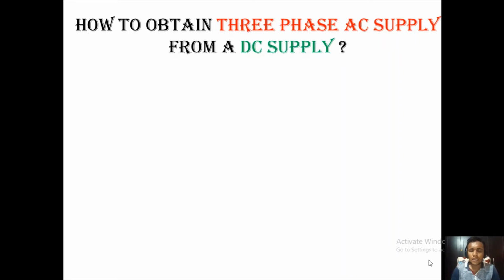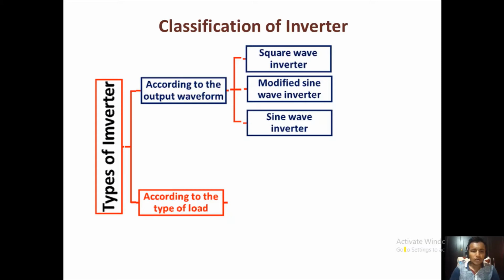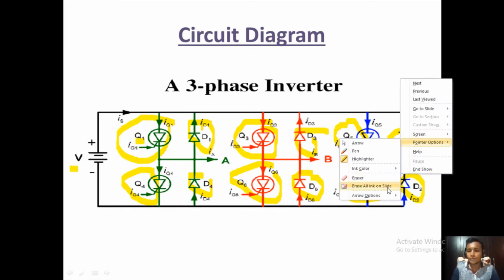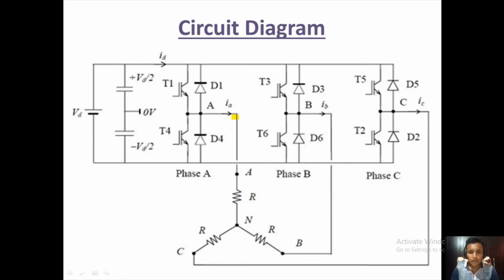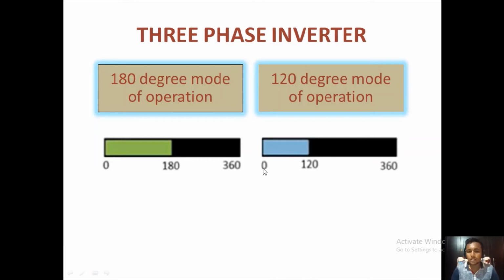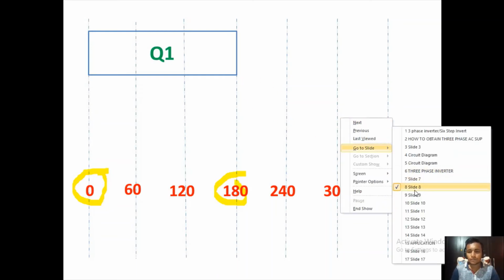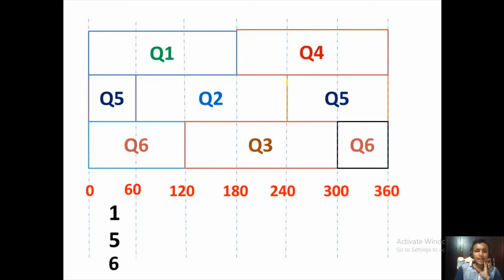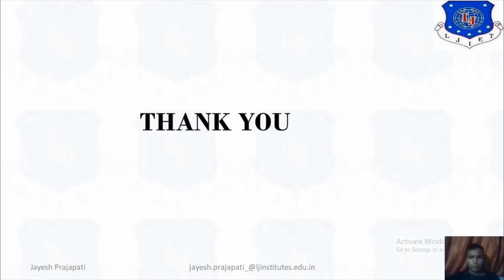Session 1_3 Phase Inverter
Quiz For Practice
1. Inverters converts
a) dc power to dc power
b) dc power to ac power
c) ac power to ac power
d) ac power to dc power

2. Line-commutated inverters have
a) AC on the supply side and DC on the load side
b) AC on both supply and load side
c) DC on both supply and load side
d) DC on the supply side and AC on the load side

3. In a VSI (Voltage source inverter)
a) the internal impedance of the DC source is negligible
b) the internal impedance of the DC source is very very high
c) the internal impedance of the AC source is negligible
d) the IGBTs are fired at 0 degrees.

4. VSIs using GTOs are turned off by
a) load commutation
b) line commutation
c) applying a negative gate pulse
d) removing the base signal

5. VSIs using IGBTs are turned off by
a) load commutation
b) line commutation

6. __________ based inverters do not require self-commutation.
a) IGBT
b) GTO
c) PMOSFET
d) SCR

7. In the 180° mode VSI, ___________ devices conduct at a time.
a) 5
b) 2
c) 3
d) 4